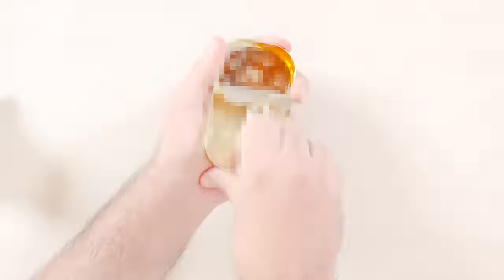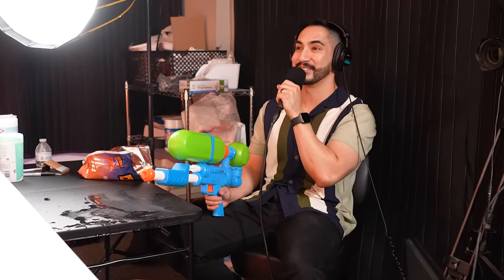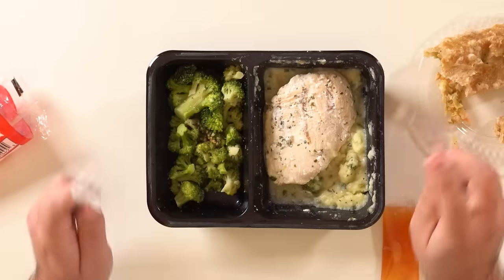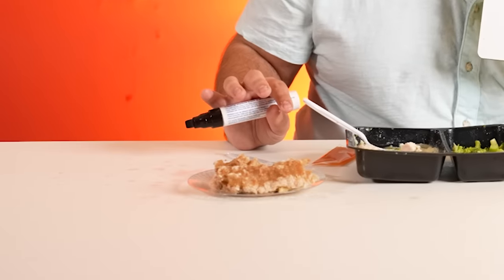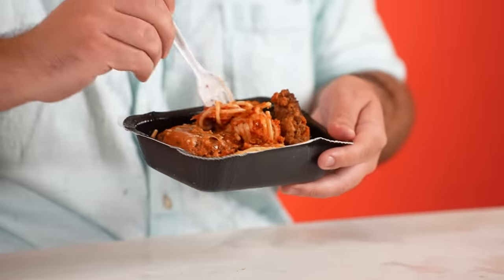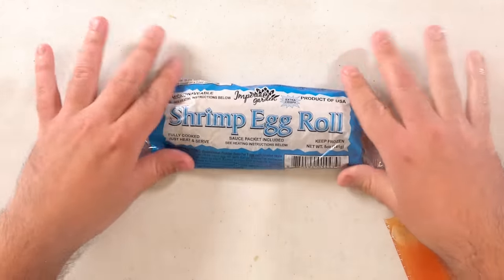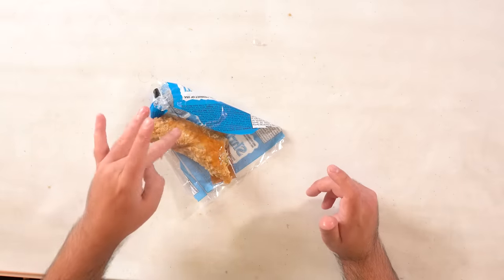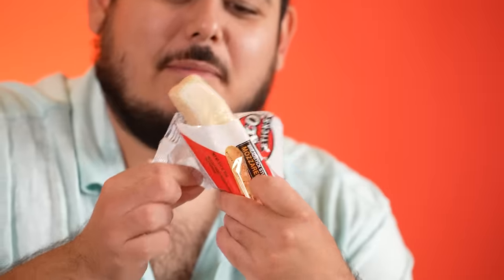I Ate Nothing But Dollar Store Food..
Ramon eats some of the worst food we could find at the Dollar Store. He ate a lot of unpleasant food items including Lobster Egg Roll, Bosco Cheese Stick, Fake 'Takis', Ham Steak, canned Oysters and more!
Comment what you want to see Ramon rank next!